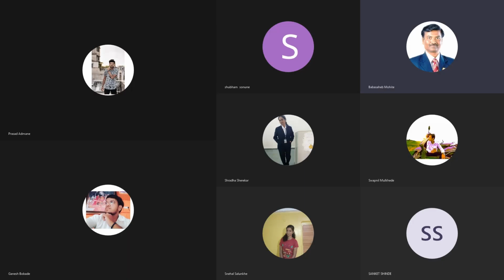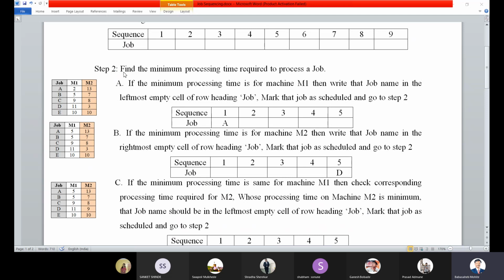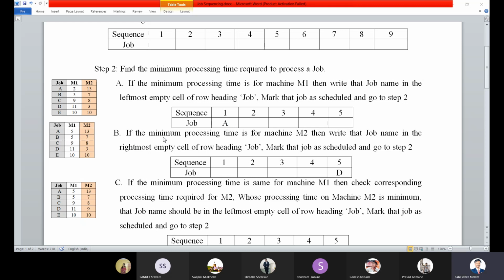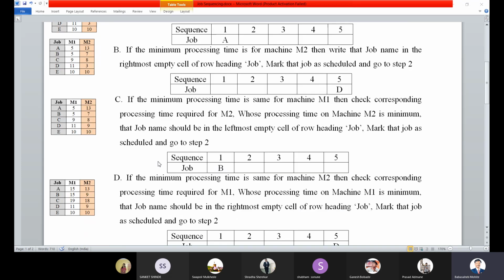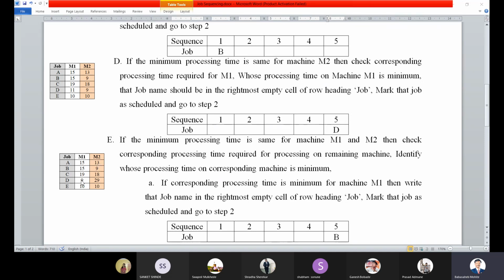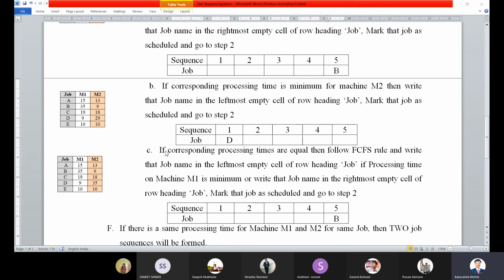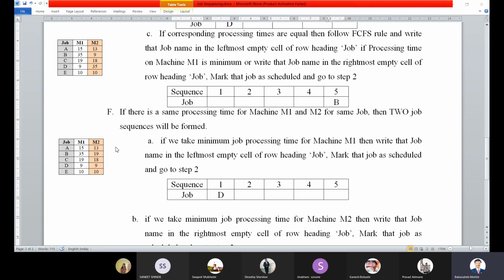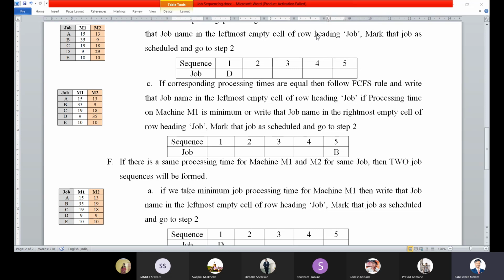Job Sequencing: Johnson Rule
This Video will prove useful to understand job scheduling or job sequencing process using Johnson Rule for 'n' jobs on 2 machines